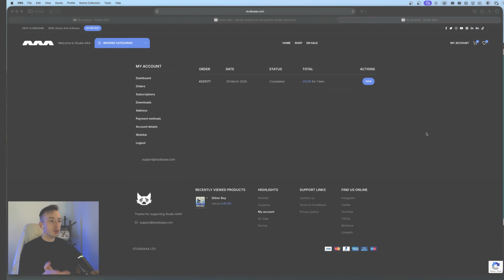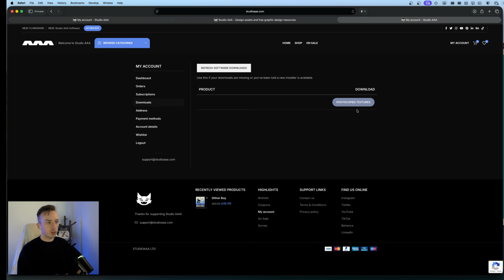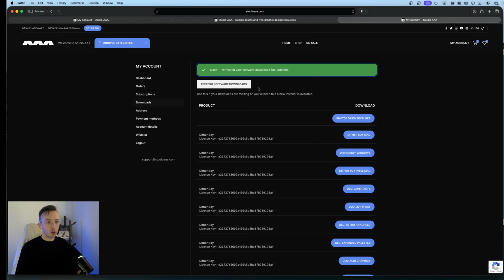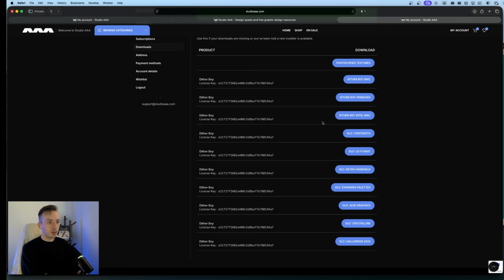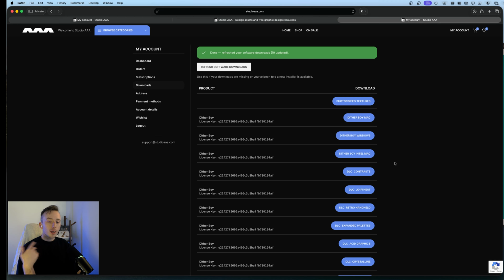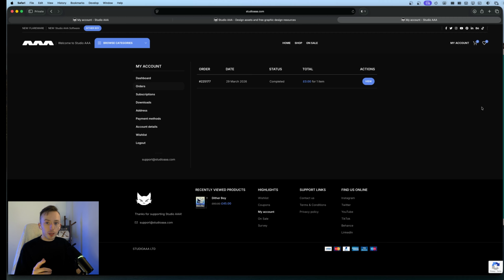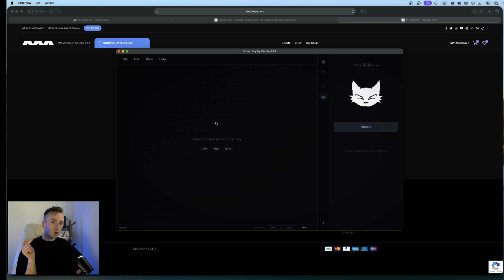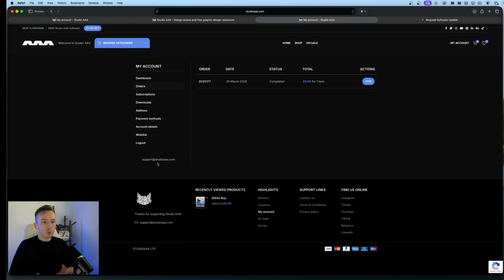How to update Dither Boy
How to update your app or get a new installer for Dither Boy